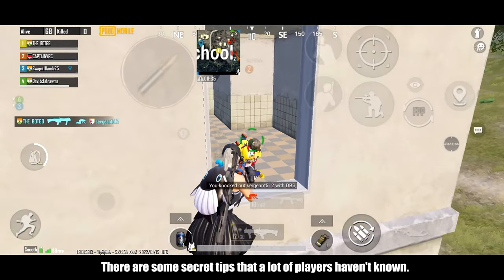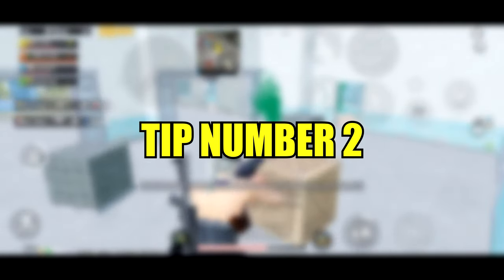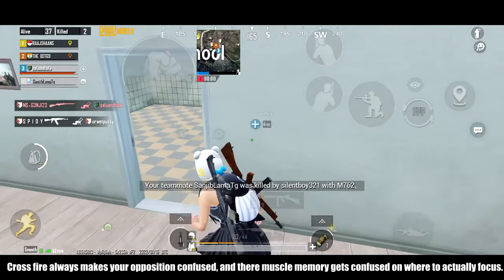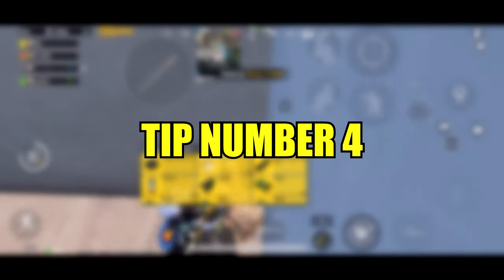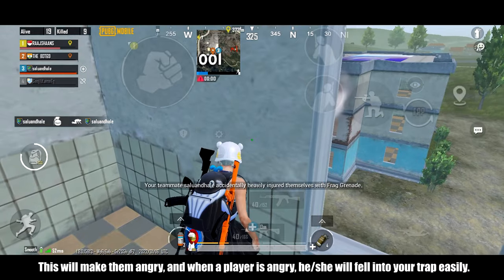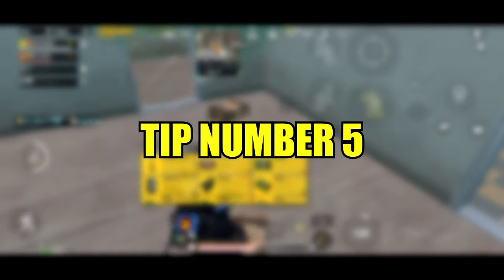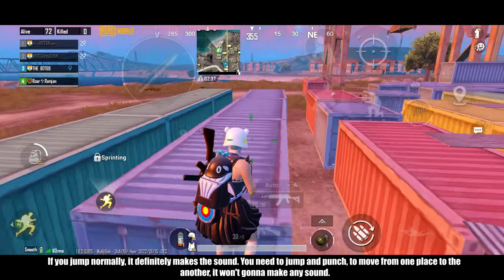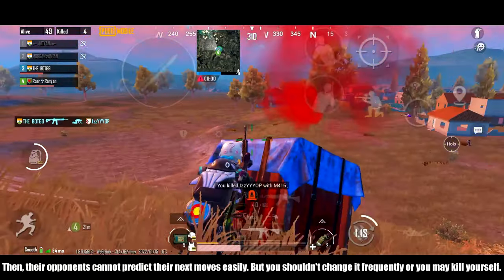HOW TO IMPROVE CLOSE RANGE IN PUBG/BGMI • PUBG MOBILE TIPS AND TRICKS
But i have to reupload on this channel just to save my hard work on this video. THANKS FOR YOUR UNDERSTANDING!

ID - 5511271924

Music (🎶)
NCS

close range fight tips and tricks in pubg mobile
close range fight tips and tricks pubg mobile lite
10 close range tips and tricks